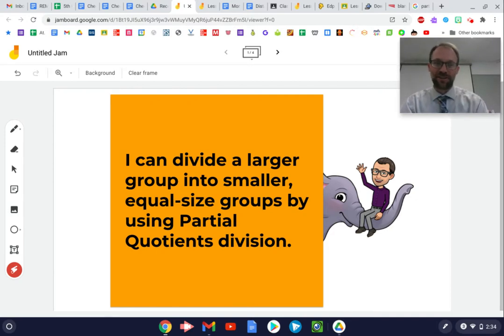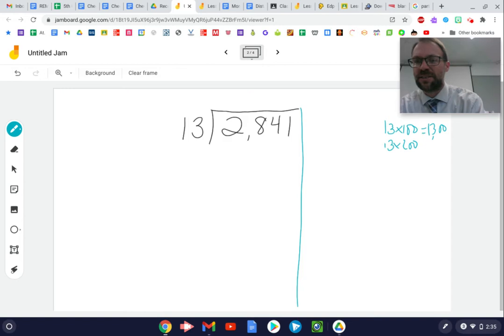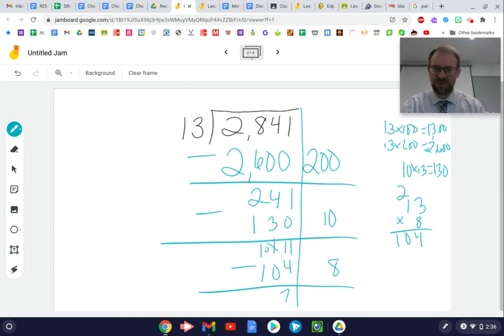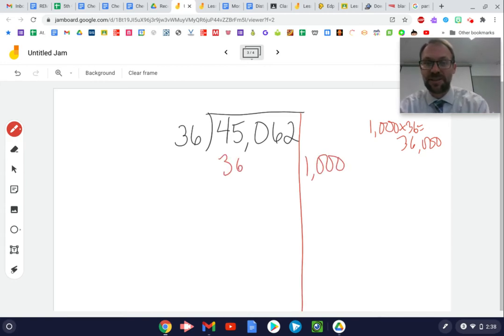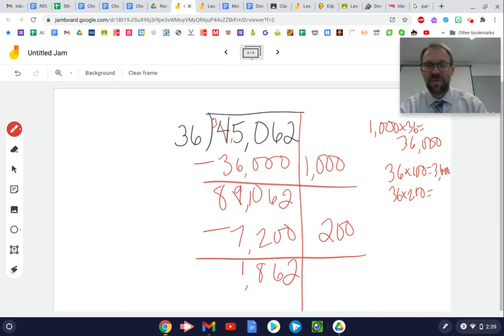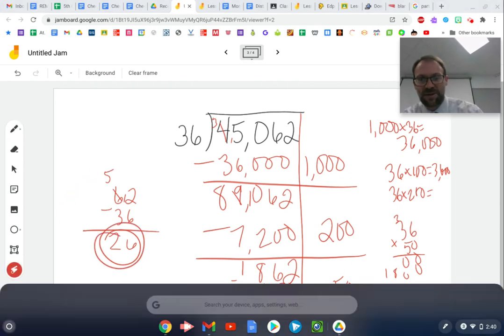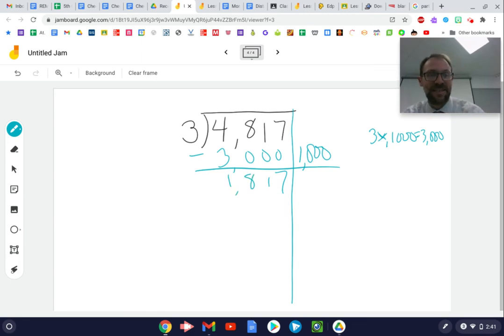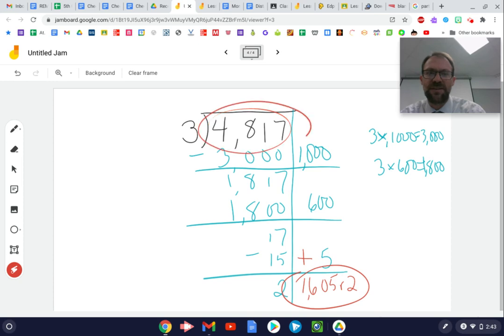Lesson 10: Part 4 - MORE Review & Practice!